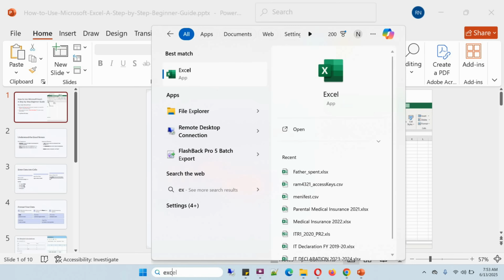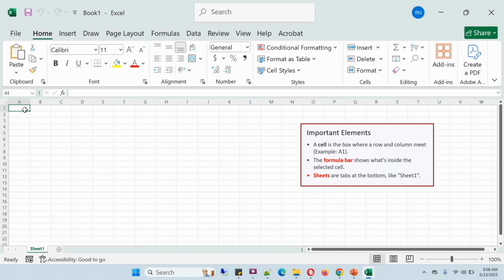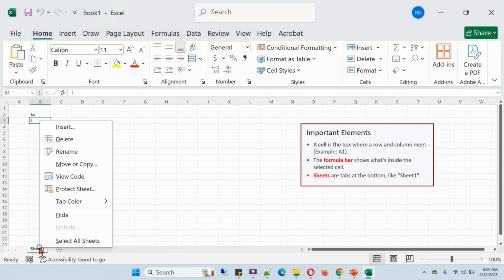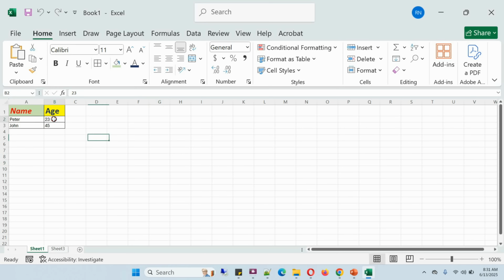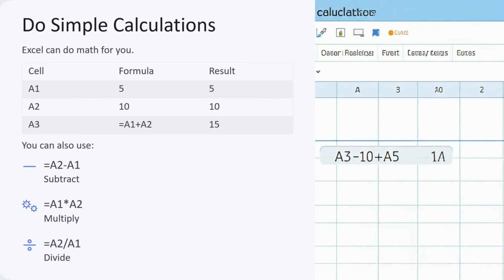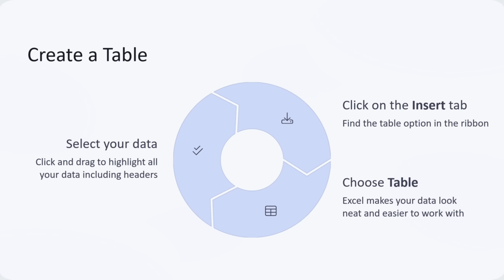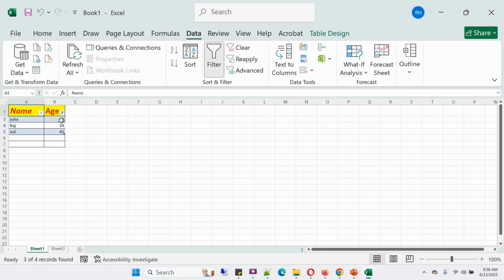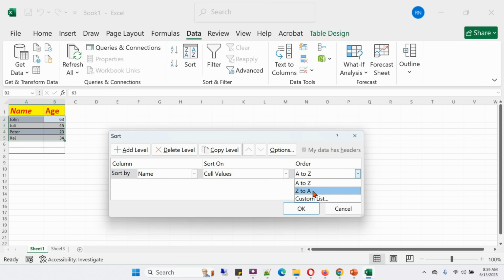Microsoft Excel for Beginners | Step-by-Step Full Course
Want to learn Microsoft Excel? In this step-by-step beginner's course, you'll learn everything from basic Excel functions to creating charts. Perfect for beginners!

In this tutorial, you’ll learn:
✅ Creating simple charts
✅ Useful tips to save time in Excel

This video is designed to help **students, professionals, and anyone new to Microsoft Excel** build a solid foundation.